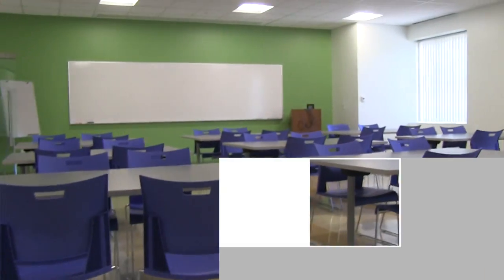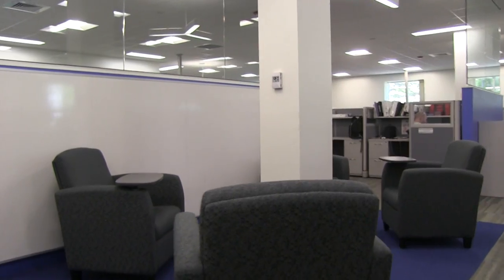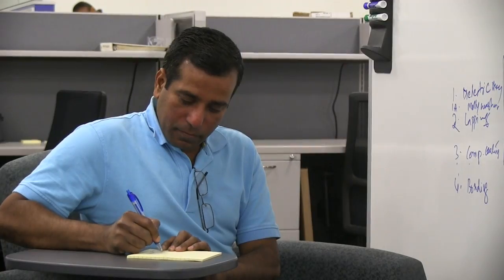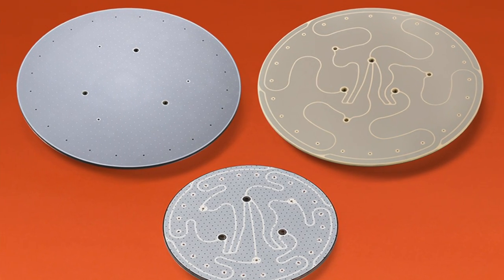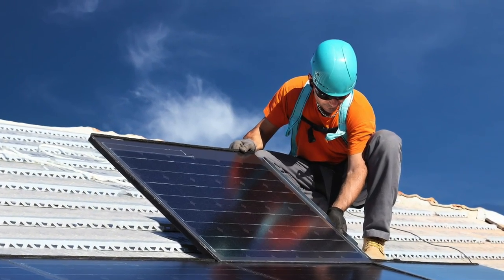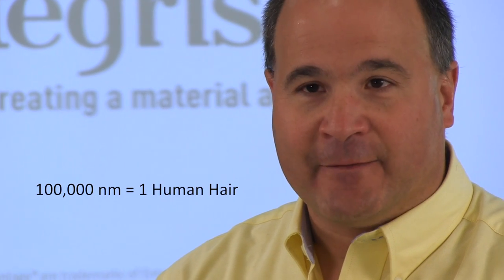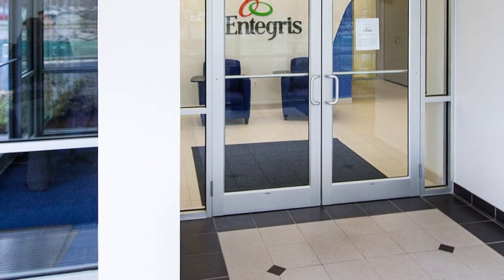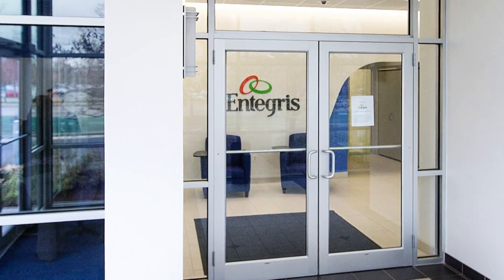I2M Center for Advanced Materials Science Grand Opening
On June 18, 2014 Entegris will open the Entegris i2M Center for Advanced Materials Science ("i2M Center"), one of the world's most advanced centers for the research, development and manufacturing of filtration media technologies, electrostatic clamp (E-Chucks) and proprietary, innovative low-temperature coating technologies. These products are core components for filtration and purification solutions used in the most demanding high-technology semiconductor and other electronic device manufacturing environments.